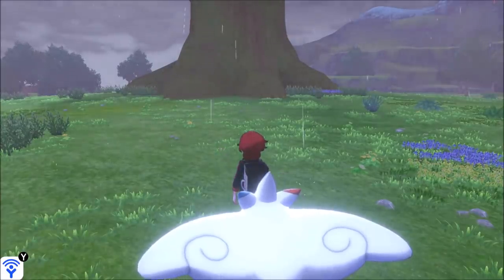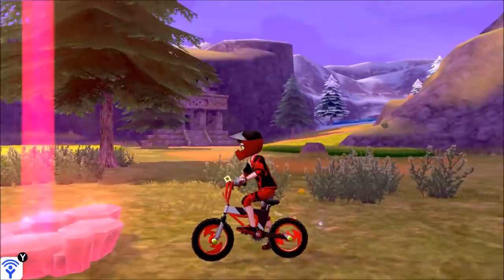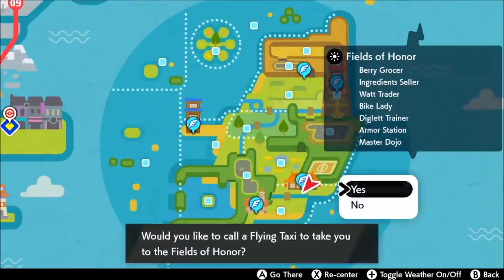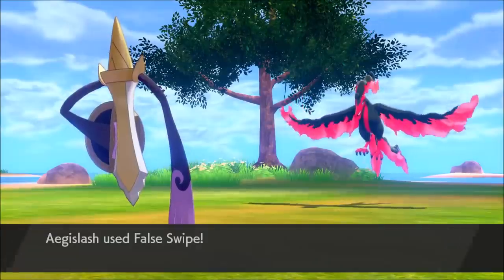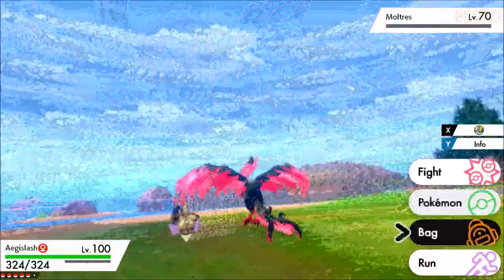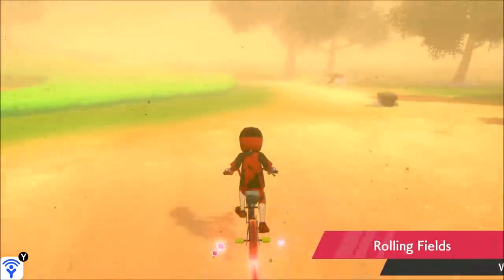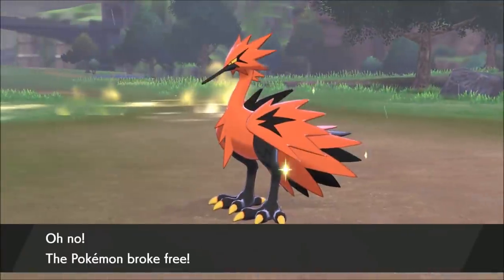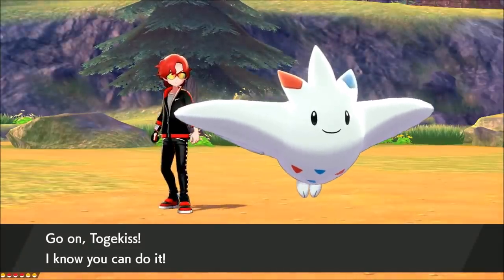CROWN TUNDRA GALARIAN LEGENDARY BIRD GUIDE! How To Get Galarian Moltres, Articuno, and Zapdos!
Crown Tundra Legendary Bird Guide - How to get Galarian Moltres, Galarian Articuno, and Galarian Zapdos in Pokemon Sword and Shield. These are the Galarian Legendary Bird Locations in the Crown Tundra Story. Galarian Moltres, Articuno, and Zapdos can be tricky since they each have special capture methods and might be hard to find.

~~~ Pokemon Sword and Shield Galarian Legendary Bird Guide ~~~
Galarian Legendary Bird Locations / How To Get Galarian Legendary Birds / How To Catch Galarian Legendary Birds
Galarian Moltres Location / Galarian Articuno Location / Galarian Zapdos Location
Galarian Legendary Birds Crown Tundra / Crown Tundra Legendary Pokemon Locations